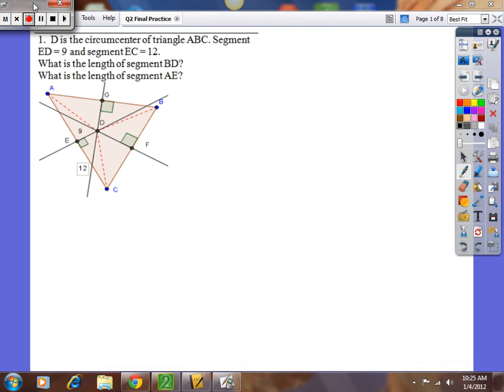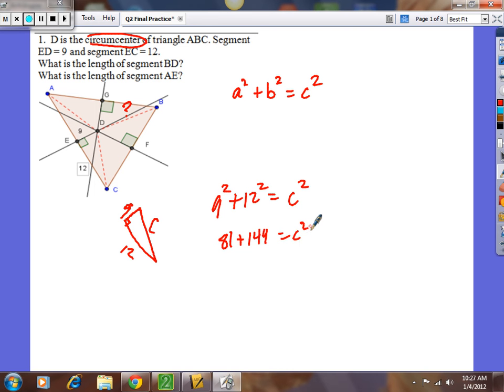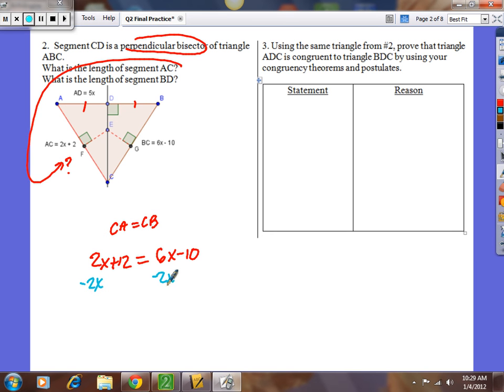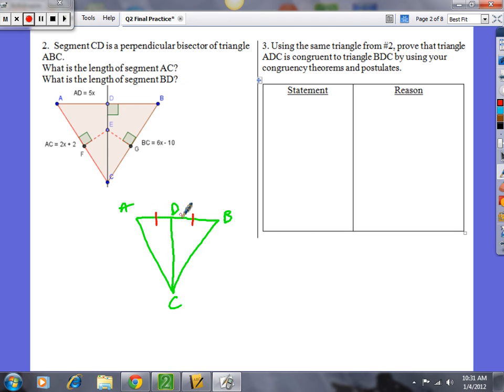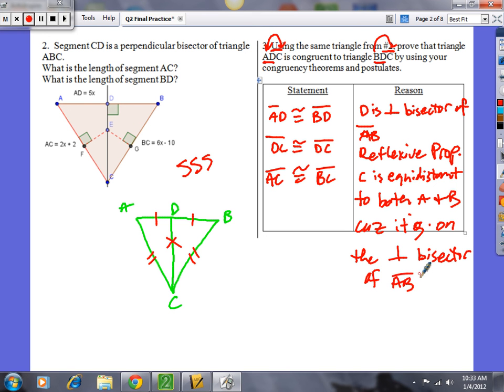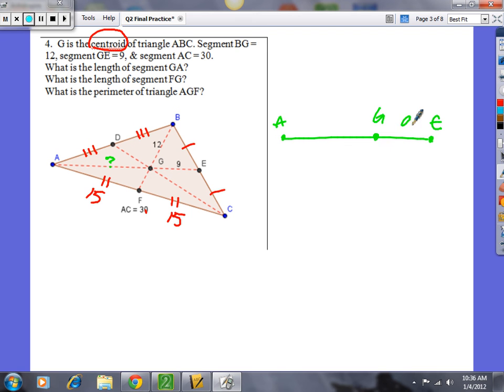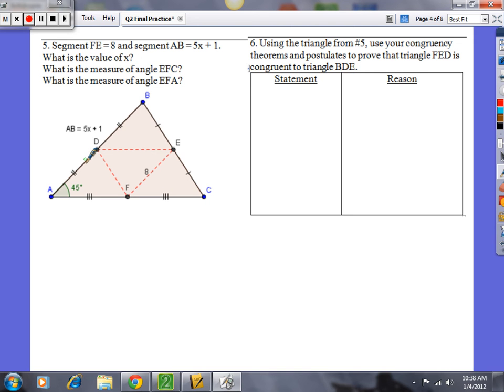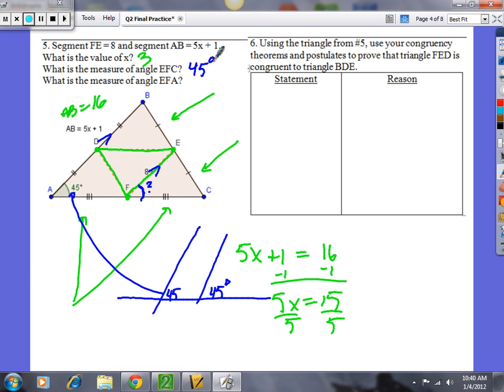Geometry Q2 Final tutorial.avi